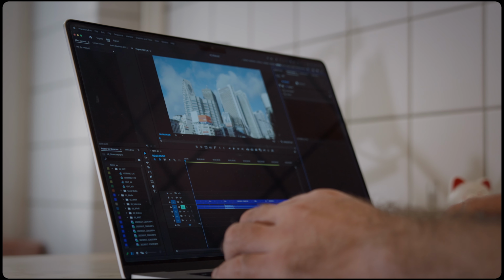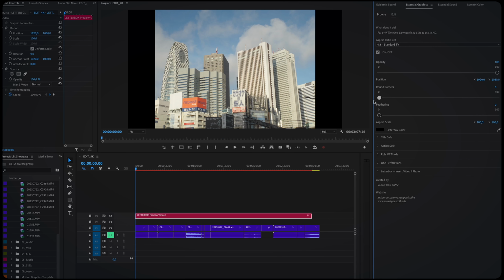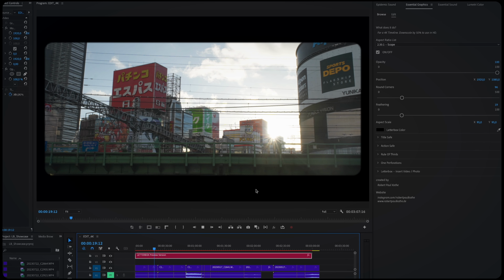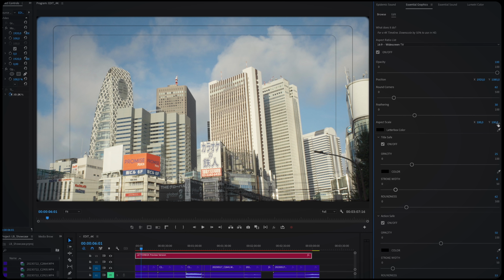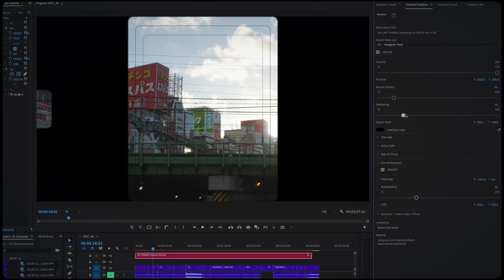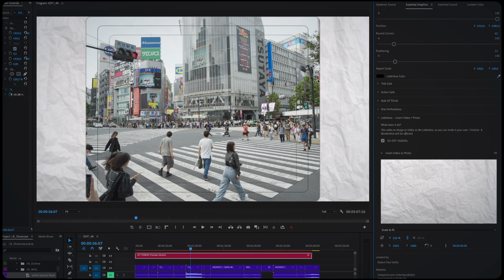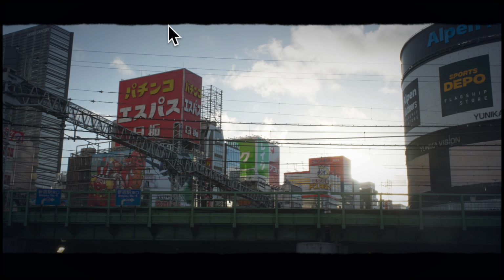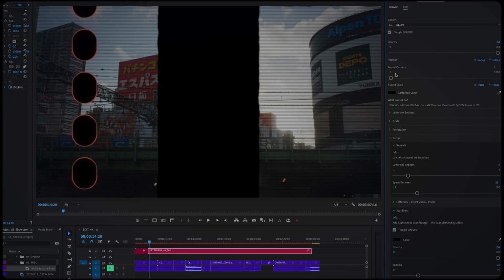Nobody told me Premiere Pro could do THIS… 🤯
In this tutorial, I'm diving deep into LETTERBOX, the ultimate tool for bringing cinematic aspect ratios and overlays to your Premiere Pro projects. I'll walk you through how to use it, highlight its key features, and give you a sneak peek at some exciting updates that are on the way!

Whether you're aiming for a classic 4:3, a dramatic Cinemascope, or adding visual guides like Rule of Thirds and Action Safe Zones, LETTERBOX makes it easy to give your videos that professional touch.

If you have ideas for new features or improvements, I'd love to hear from you in the comments below!

Timestamps:
0:00 - Introduction
0:33 - How to Install
1:00 - General Overview
2:45 - Safe Margins and Extras
5:13 - Letterbox Version 4 - More of everything.